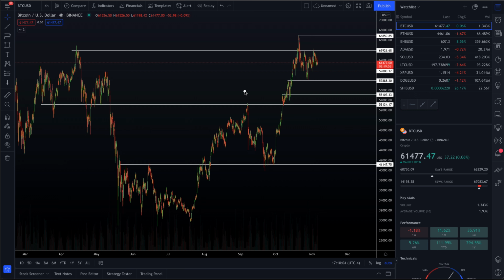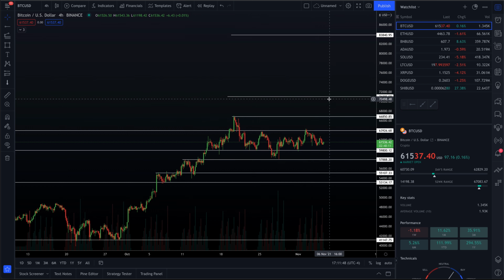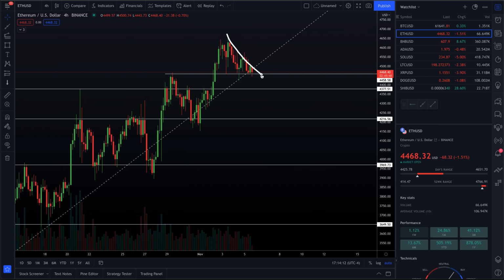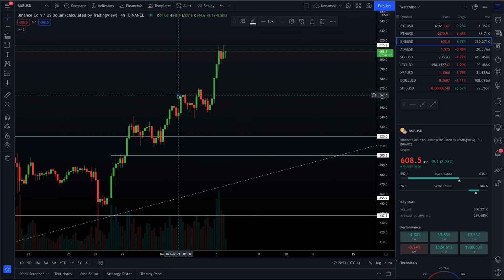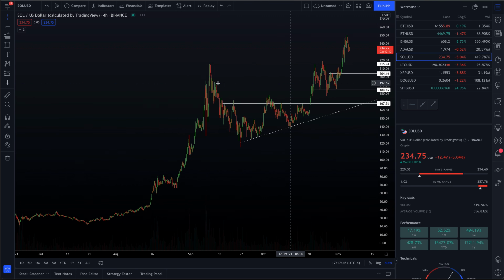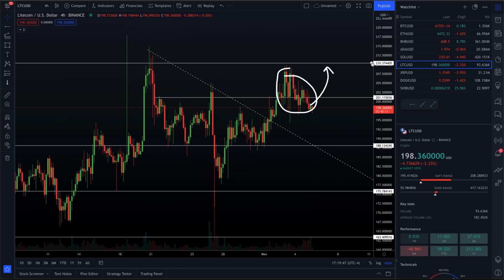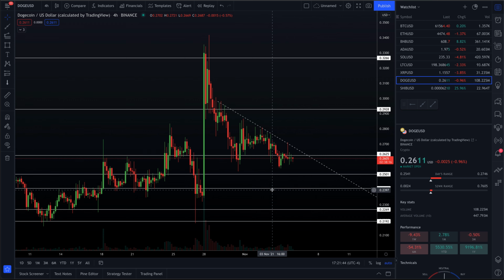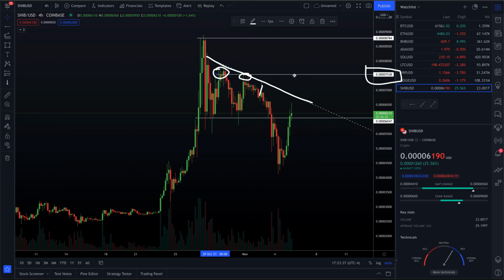These Two Coins CANT Be Ignored | Crypto Technical Analysis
00:00 - Intro
00:30 - BTC (Bitcoin)
03:50 - ETH (Ethereum)
05:22 - BNB (Binance Coin)
06:45 - ADA (Cardano)
07:51 - SOL (Solana)
09:36 - LTC (Litecoin)
10:49 - XRP (Ripple)
11:33 - DOGE (Dogecoin)
12:31 - SHIB (ShibaInu)

The madness has cooled off a bit but Bitcoin sure does seem to be going mainstream. There is a massive 4 hour bull flag that is building and we will be looking for a sizable breakout if it wants to take out ATH.

Binance Coin and Solana have also been making great names for themselves. With incredible breakouts over the past week, these two coins cant be ignored going forward.